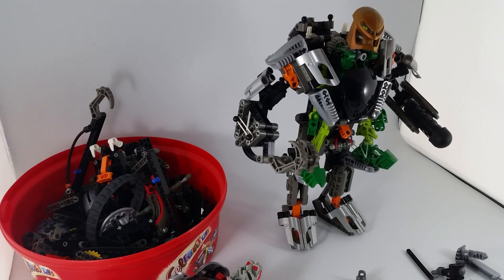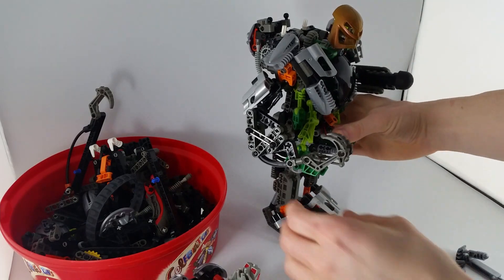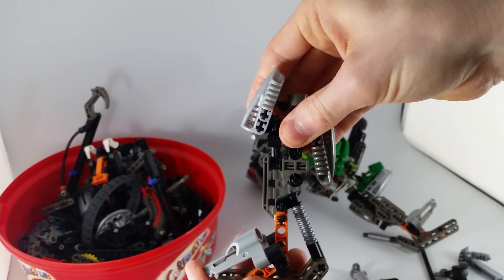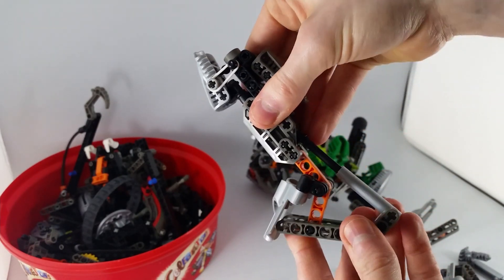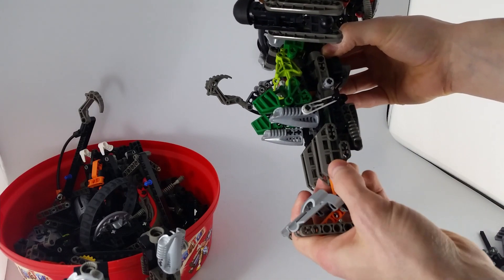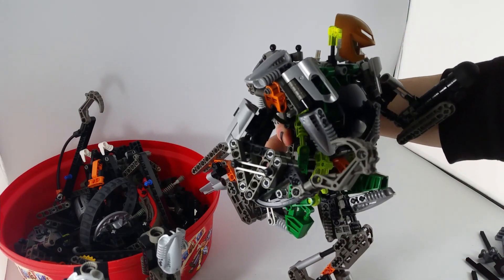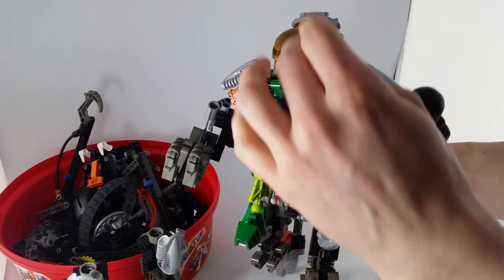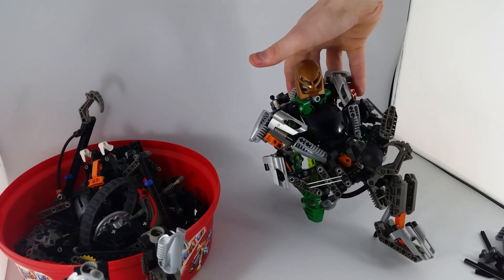WIP Exo-Toa Knee Mod | Bionicle (8557)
A classic Lego Mech problem...